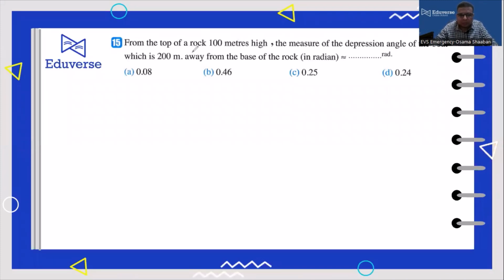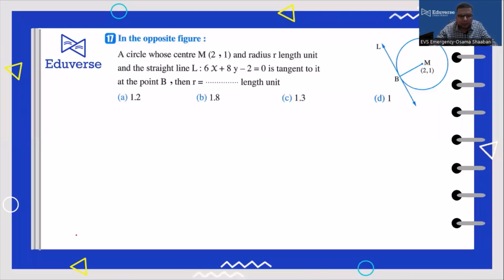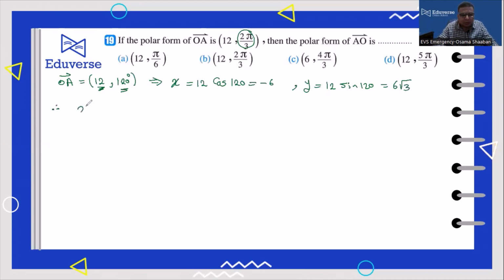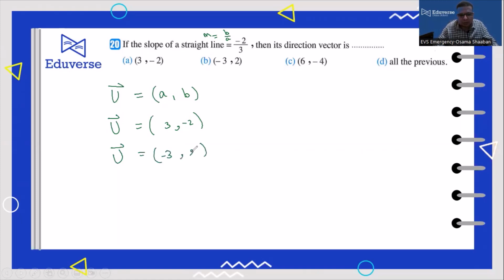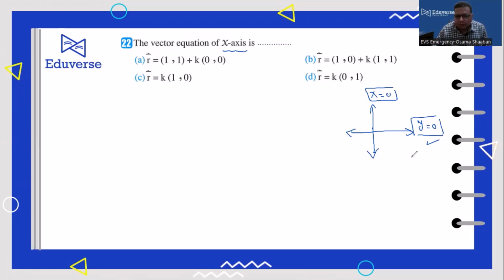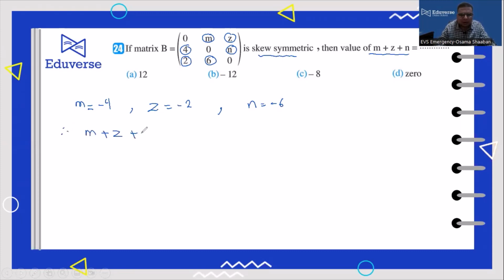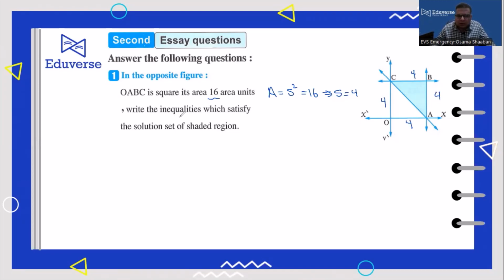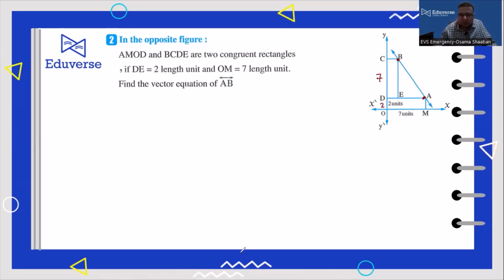Grade 10 | Exam Revision - part 2 | Math - Second Term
Grade10 | Exam Revision - part 2 | Math - Second Term ( final Revision )